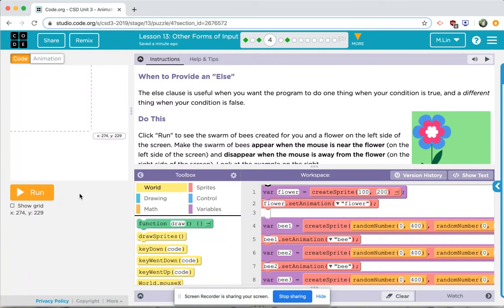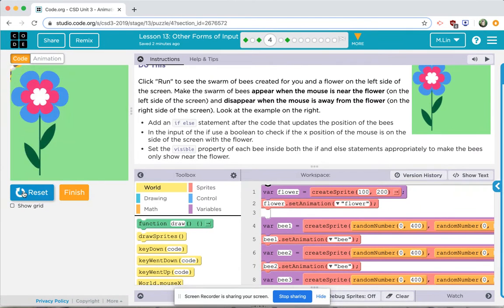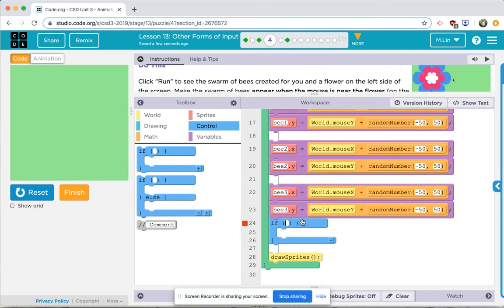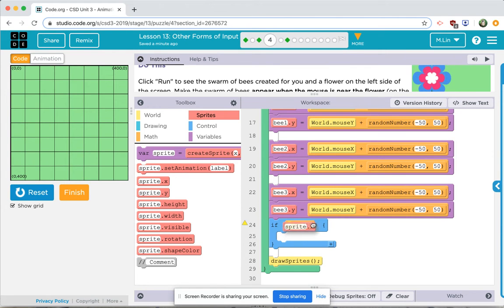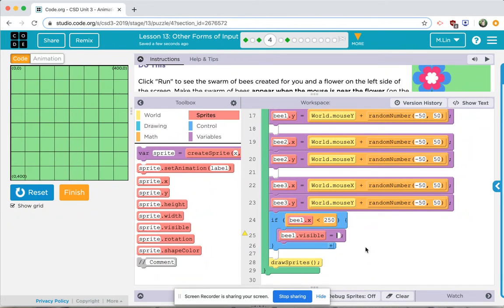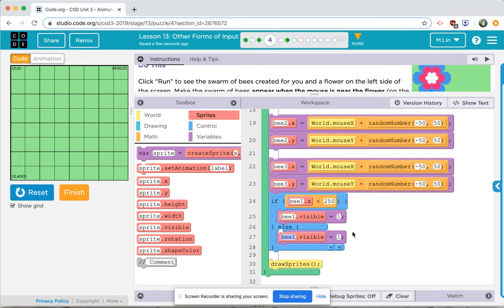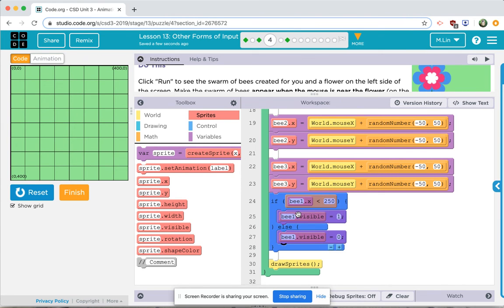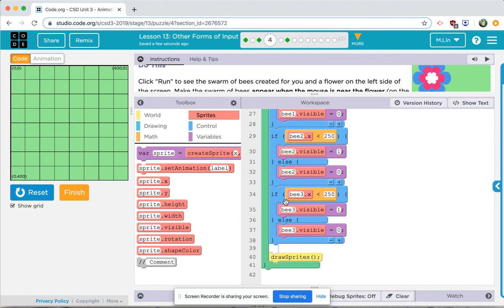Lesson 13, Part 4 for Code.org's "CSD Unit 3 - Animations and Games" course.